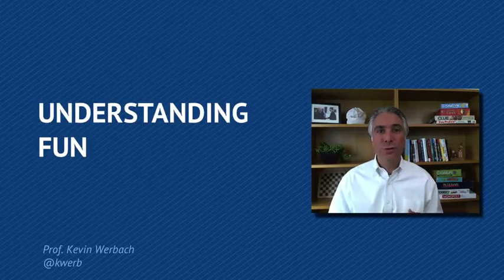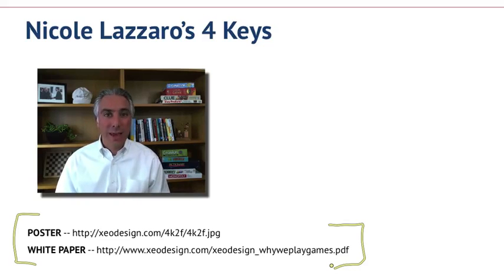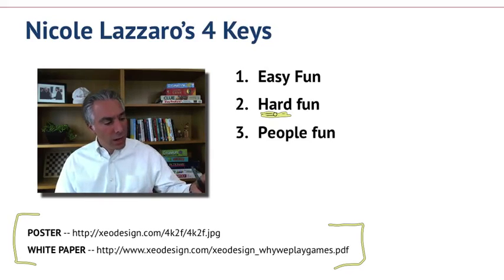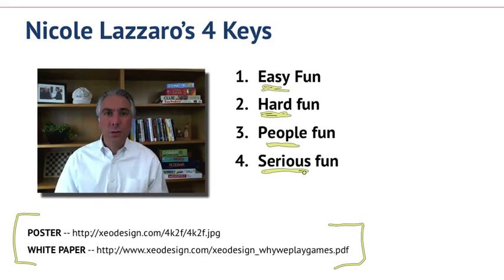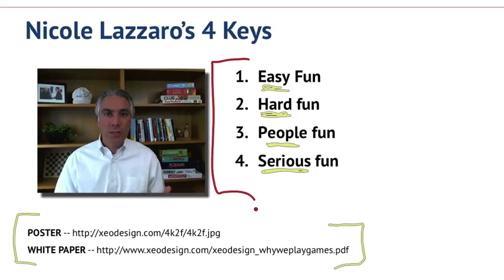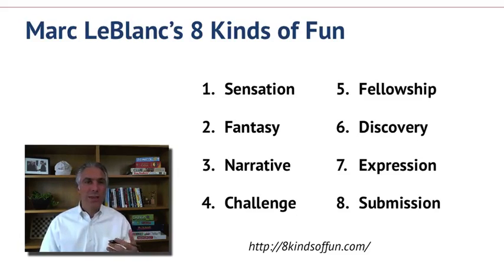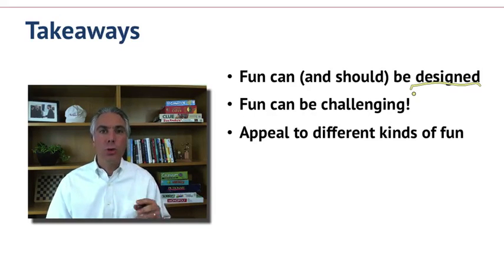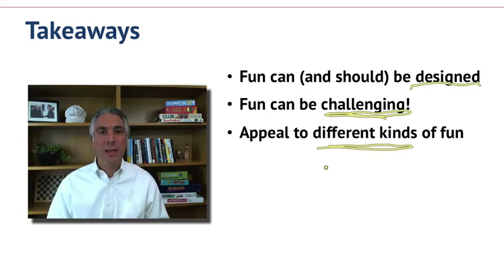3 5 3 5 Anatomy of Fun 7 02